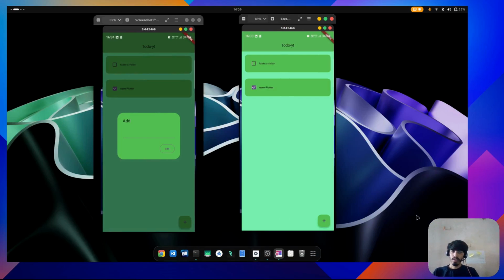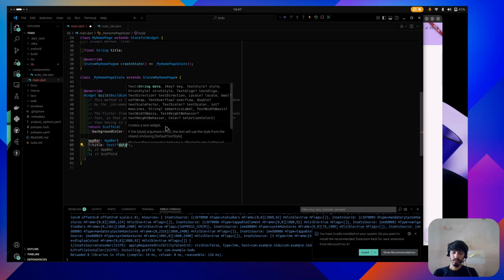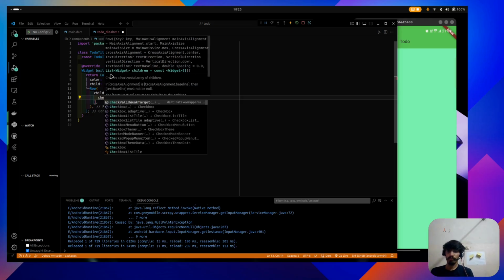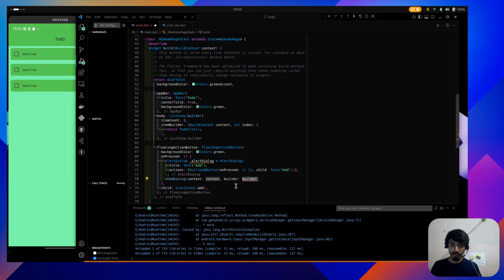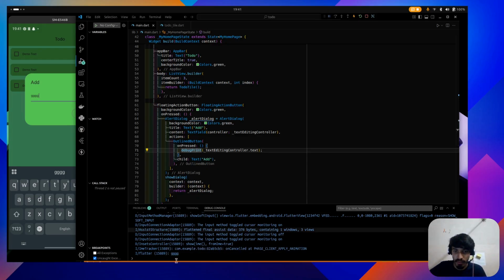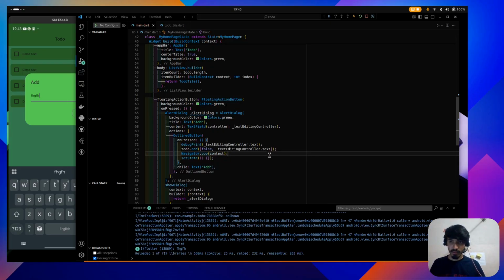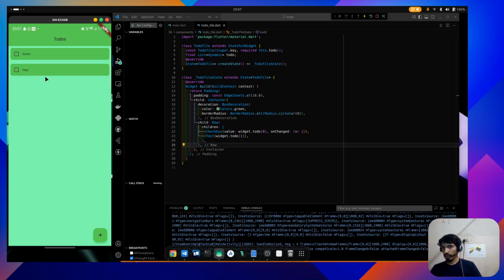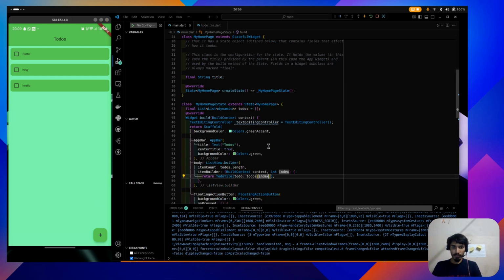Build a Simple To-Do App with Flutter | Flutter Tutorial for Beginners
In this video, you'll learn how to build a clean and functional To-Do List App using Flutter from scratch! Whether you're new to Flutter or just want a hands-on project, this beginner-friendly tutorial will guide you through the full process — step by step.

✅ What you’ll learn:

Creating a Flutter project

Building beautiful UI with widgets

Managing state (simple approach)

Adding tasks dynamically

Structuring a clean and readable codebase

🚀 Perfect for students, developers, or anyone curious about mobile app development using Dart and Flutter.

🔧 Tech stack:

Flutter

Dart

Visual Studio Code / Android Studio

🎯 By the end of this video, you’ll have your very own To-Do app — ready to expand with more features!